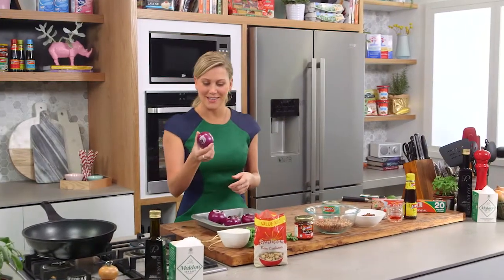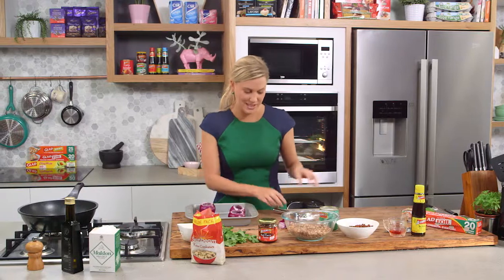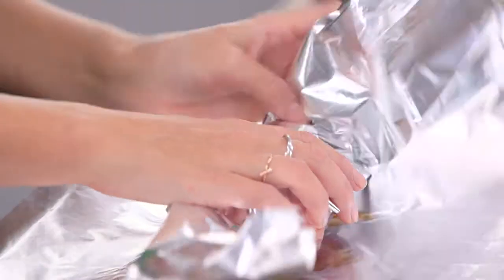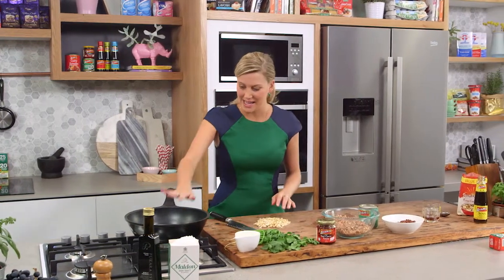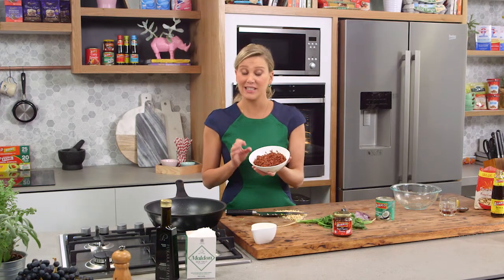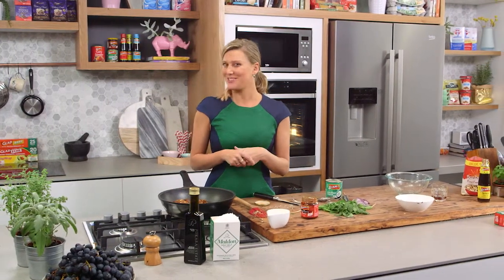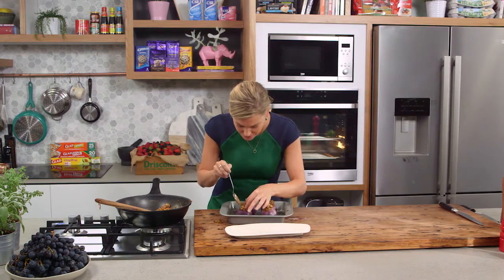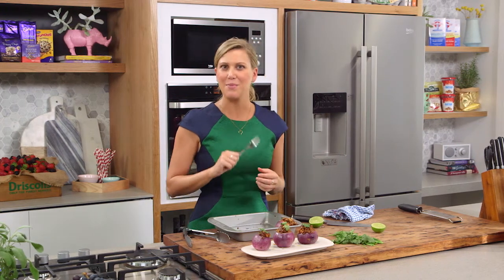STUFFED ONIONS WITH RED RICE - AYAM on Everyday Gourmet 2015